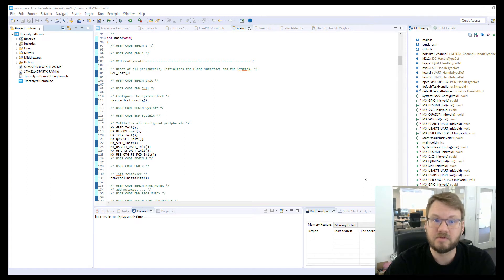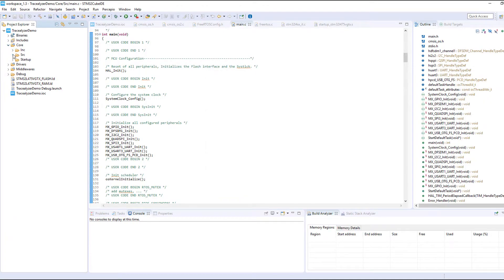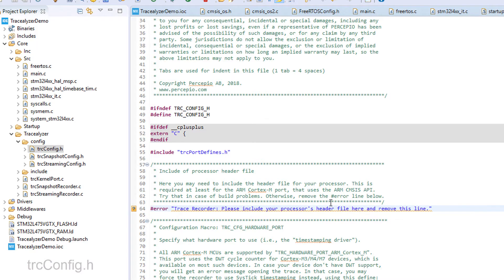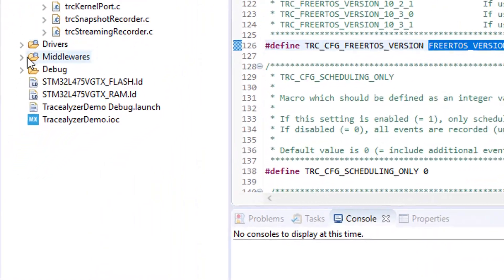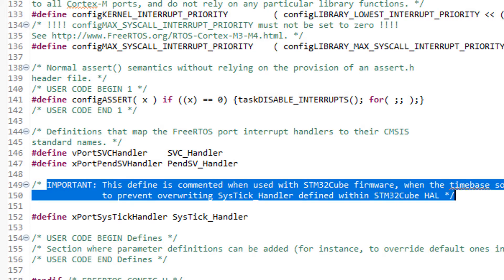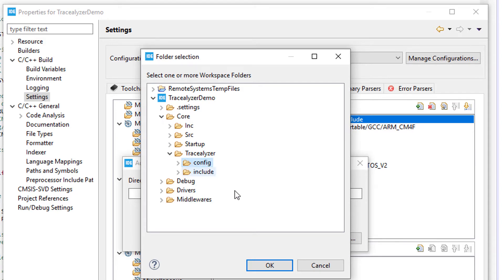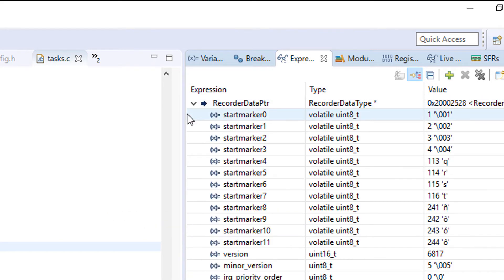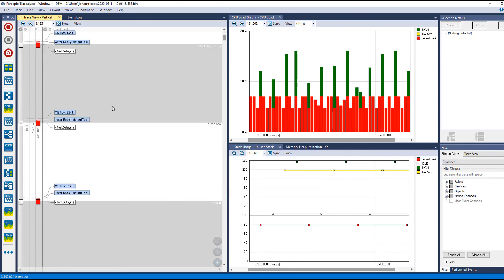Getting started with Tracealyzer for FreeRTOS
Tutorial on how to integrate the trace recorder library in a FreeRTOS project in order to record traces in snapshot mode. The procedure is very similar for Micrium µC/OS-III and SafeRTOS.